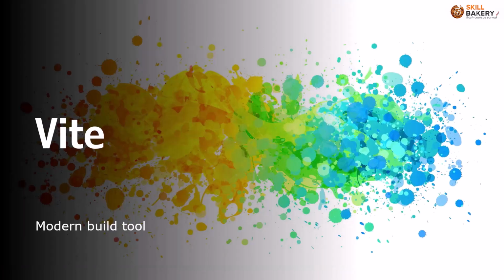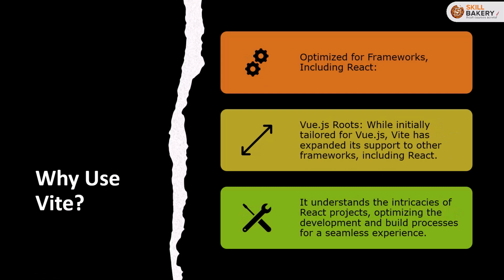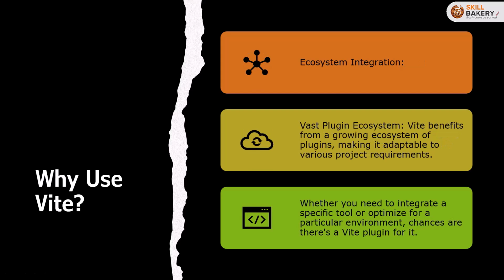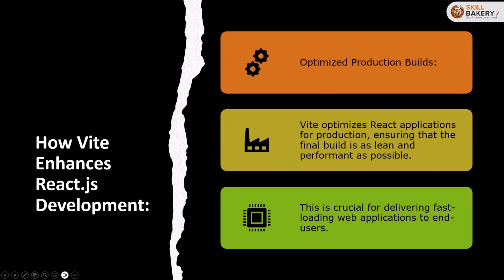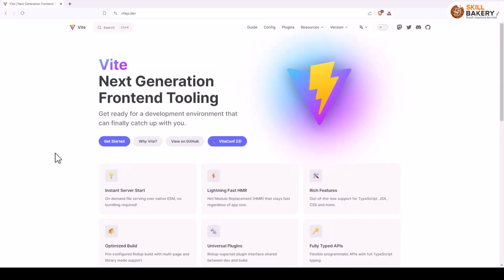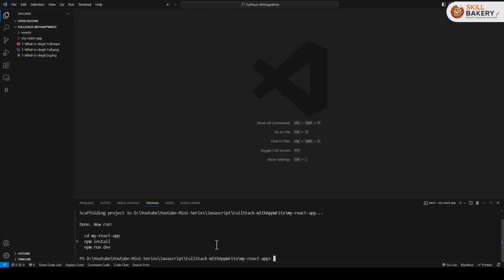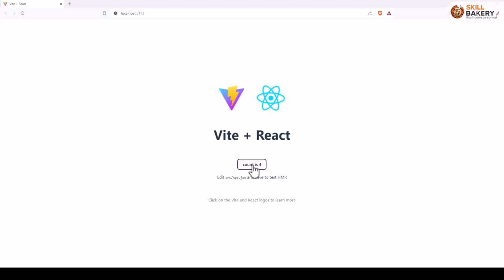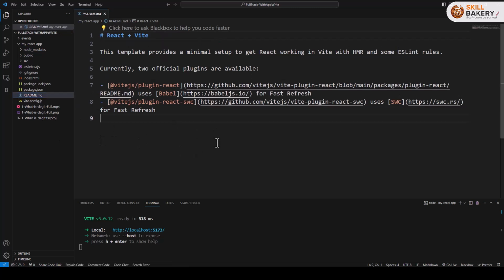Web Developers : 2 - Do you know Vite?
In this tutorial tailored for web developers, we're diving into the powerful world of Vite—an innovative build tool that enhances the development experience. Vite is designed to optimize the development server and build processes, providing faster and more efficient workflows for modern web applications. Whether you're a React enthusiast or exploring new tools in web development, this tutorial is designed to guide you through the fundamentals of using Vite to elevate your project setup and development speed.

Video Topics:

Introduction to Vite: Revolutionizing Web Development Workflows
Setting Up a Vite Project: Quick and Seamless Initialization
Leveraging Vite's Fast Development Server for Rapid Iteration
Real-world Examples: Use Cases for Vite in Web Development
Enhancing Developer Productivity with Vite's Build Optimization
Best Practices for Harnessing the Full Potential of Vite
Follow along as we explore the essential concepts and practices of using Vite in your web development projects, empowering you to create faster and more efficient applications.